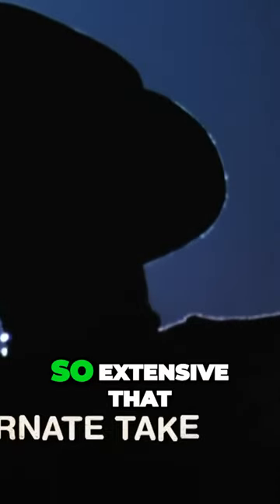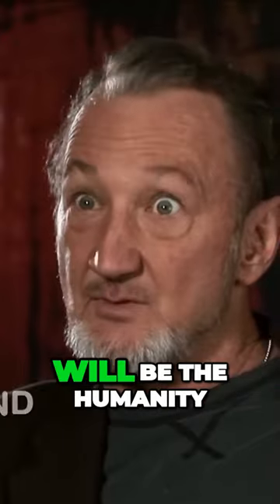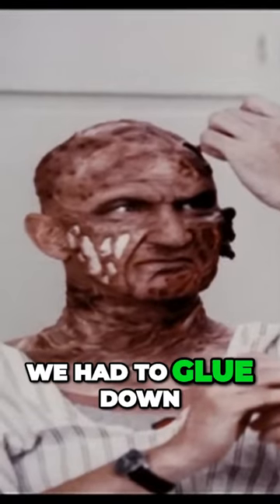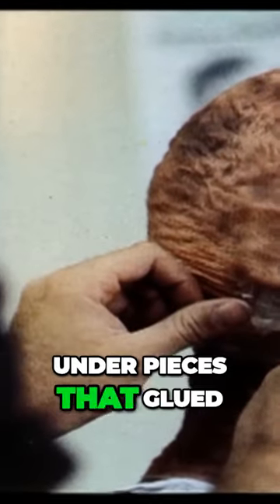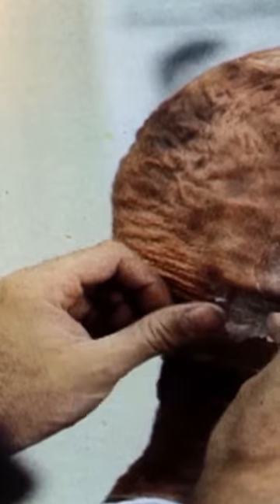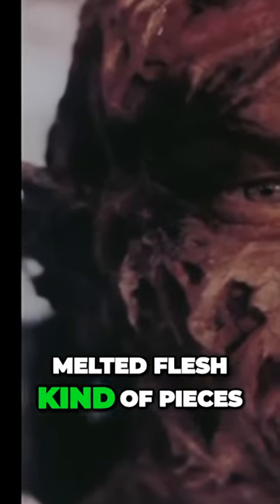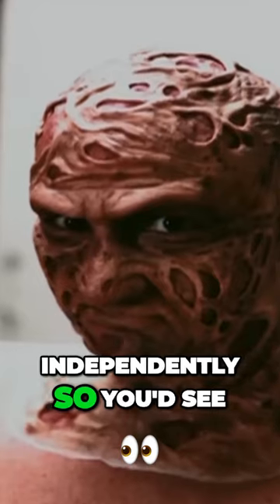Behind the Scenes Make-Up Effects for Krueger: A Nightmare On Elm Street (1984)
Robert Englund on playing Freddy Krueger with the Make-Up Effects applied on him.